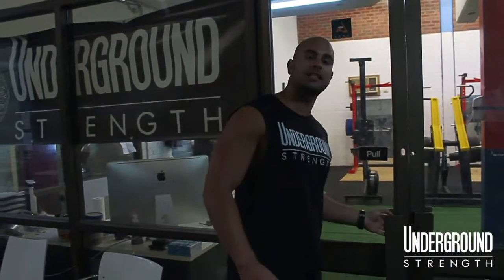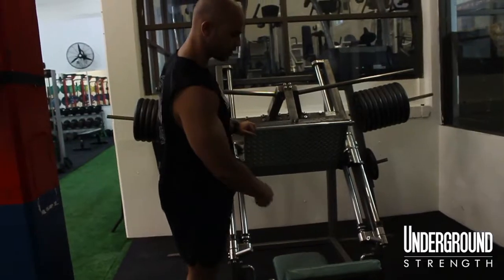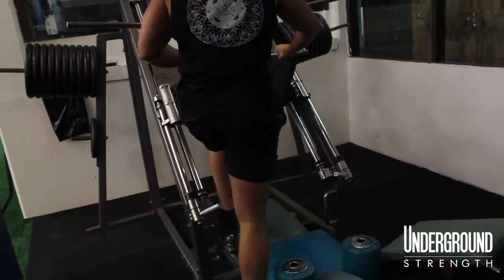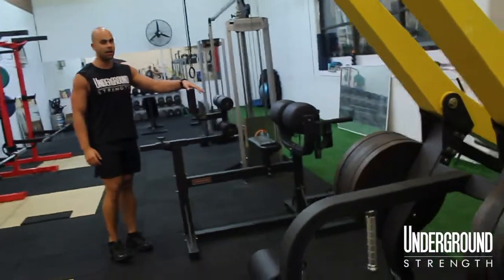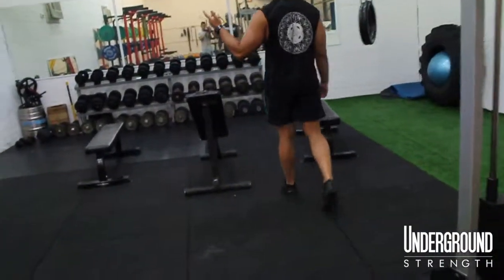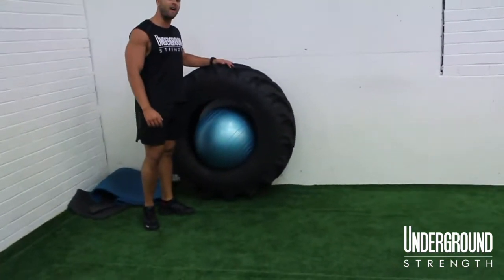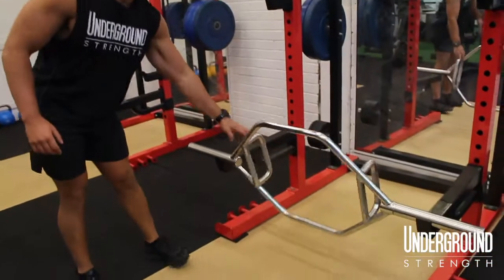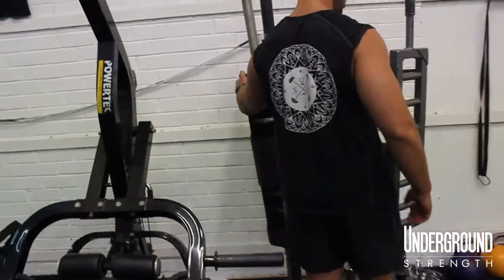A Look Inside Sydney's Best Garage Gym 2.0 | Ep. 12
𝙏𝙝𝙚 𝙗𝙖𝙧𝙗𝙚𝙡𝙡 𝙜𝙖𝙫𝙚 𝙪𝙨 𝙖 𝙥𝙪𝙧𝙥𝙤𝙨𝙚, 𝙙𝙞𝙜𝙣𝙞𝙩𝙮 & 𝙖 𝙥𝙡𝙖𝙘𝙚 𝙞𝙣 𝙩𝙝𝙚 𝙬𝙤𝙧𝙡𝙙 𝙩𝙤 𝙨𝙚𝙧𝙫𝙚 𝙢𝙞𝙡𝙡𝙚𝙣𝙣𝙞𝙖𝙡𝙨 𝙩𝙝𝙧𝙤𝙪𝙜𝙝 𝙨𝙩𝙧𝙚𝙣𝙜𝙩𝙝 & 𝙥𝙚𝙧𝙨𝙤𝙣𝙖𝙡 𝙙𝙚𝙫𝙚𝙡𝙤𝙥𝙢𝙚𝙣𝙩